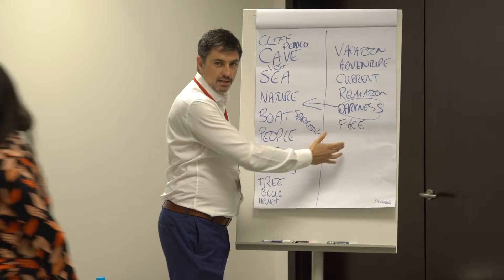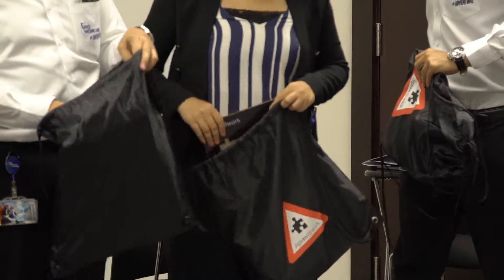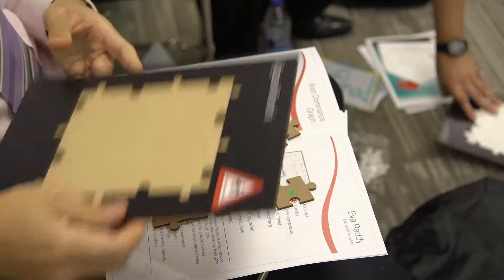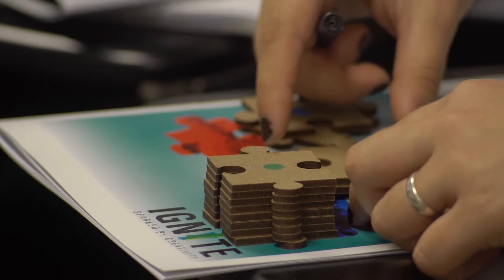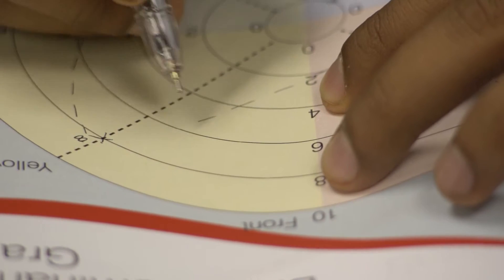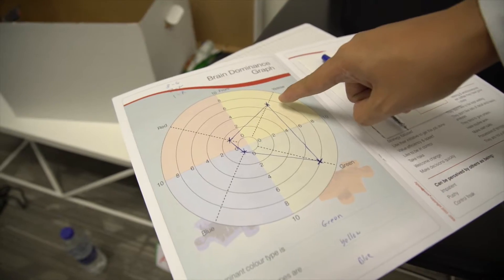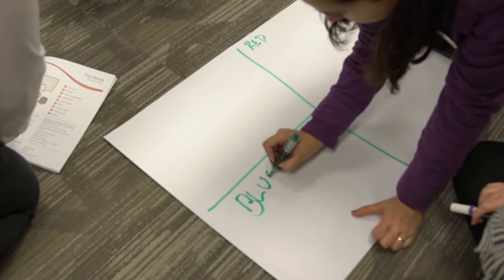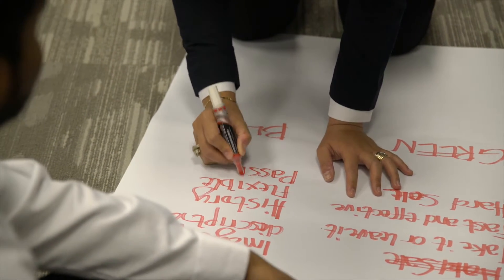Jigsaw Discovery Tool - An Introduction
The Jigsaw Discovery Tool is a practical, workshop-based self-discovery programme with far-reaching applications in the workplace and in life. It not only helps participants develop in-depth self-awareness, but also an understanding and tolerance of the working styles of others.

The key is in the tools and techniques they learn and are able to use immediately.